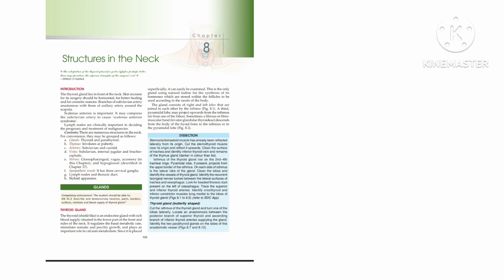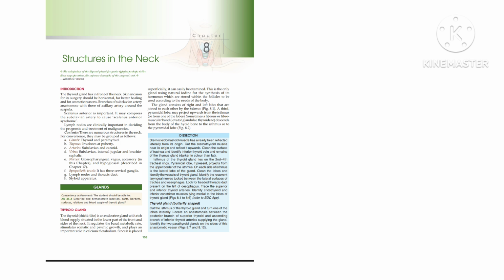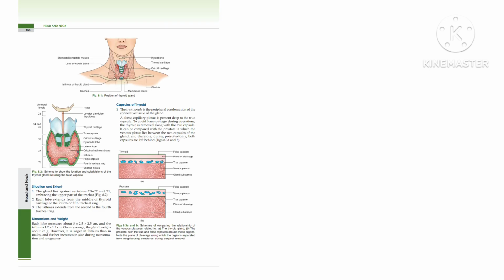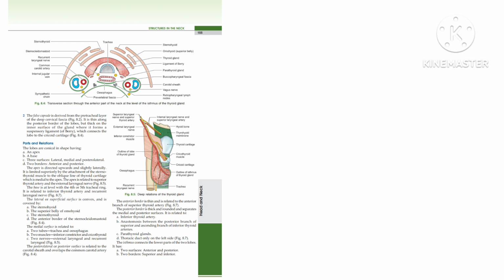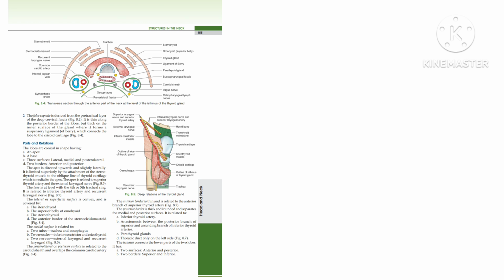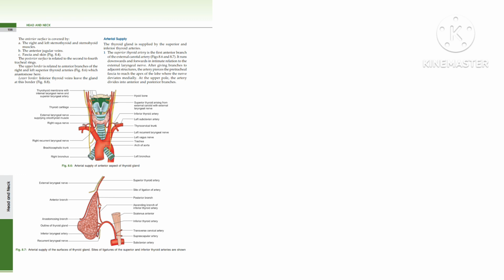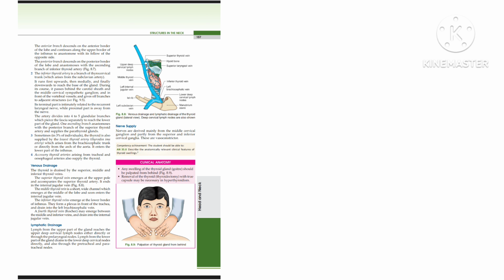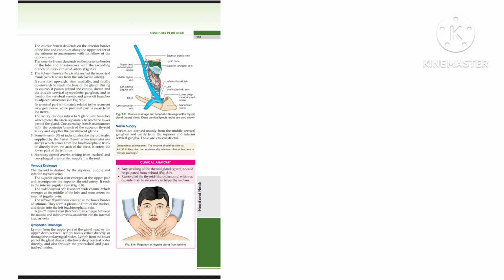17 March 2025